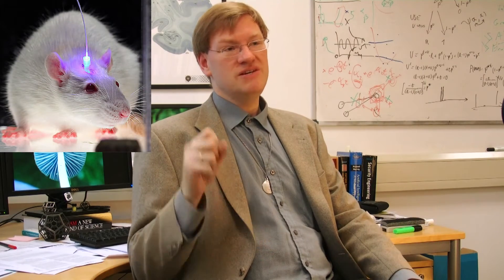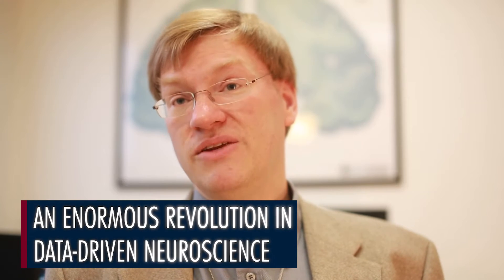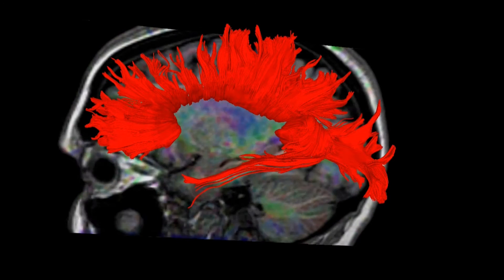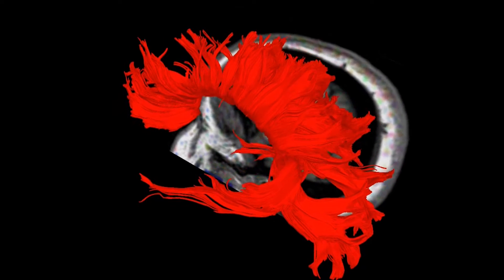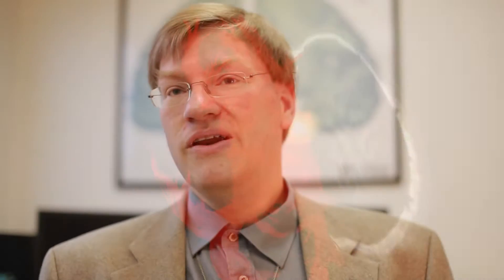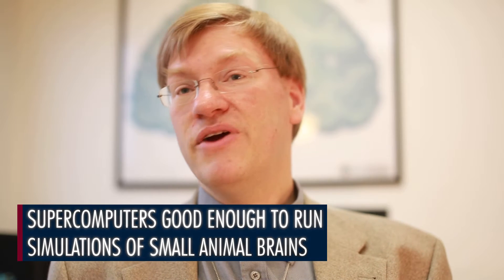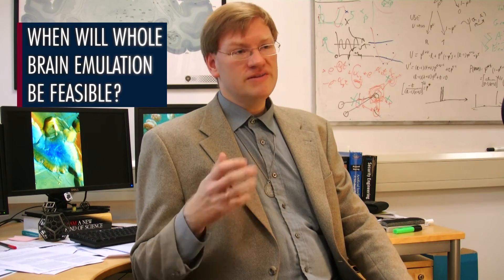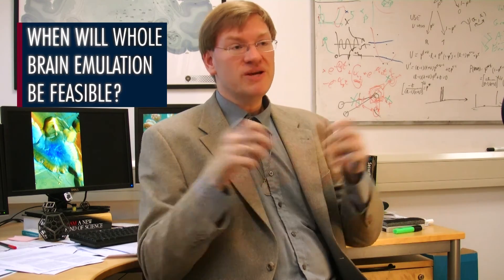Whole Brain Emulation and Neuromorphic AI with Anders Sandberg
Anders covers exciting neuroscience discoveries which may enable  'Whole Brain Emulation'. Will the whole brain need to be modeled in order to achieve WBE?  When might WBE be feasible?
Anders also covers 'Neuromorphic AI' - neuroscience inspired AI, AI Safety, and whether breakthroughs in Neuroscience will lead to breakthroughs in AI.

Anders Sandberg  is a researcher, science debater, futurist, transhumanist and author. He holds a Ph.D. in computational neuroscience from Stockholm University, and is currently a James Martin Research Fellow at the Future of Humanity Institute at Oxford University.

c) Sharing the media I create

Kind regards,
Adam Ford